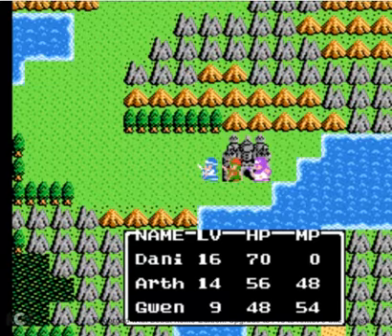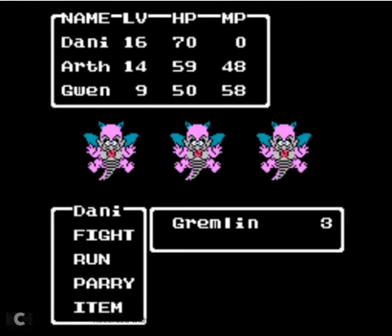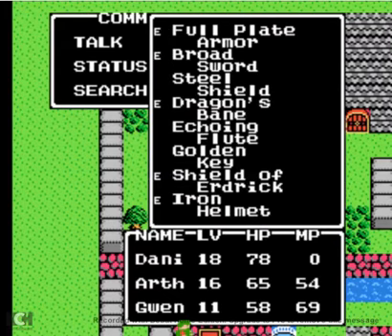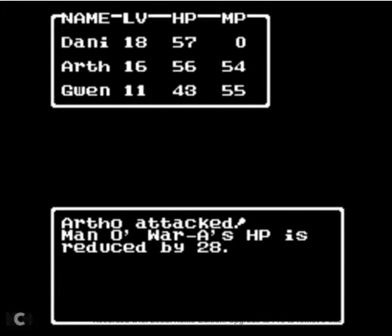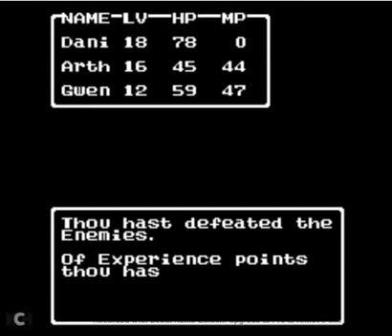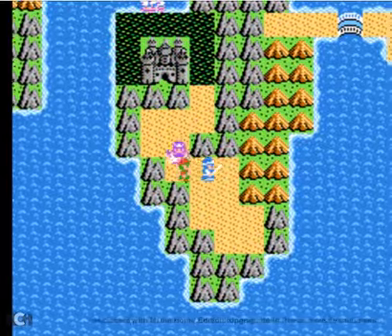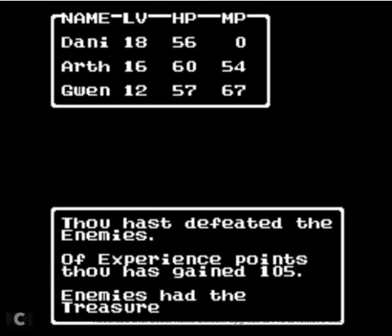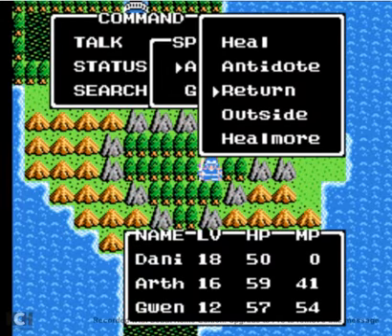Let's Play Dragon Warrior II Part 9: Familiar Territory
In this part, we explore Tantagel Castle and get a couple of equipment upgrade, before making our way to Charlock Castle, the home of the final boss of the 1st Dragon Warrior, the Dragonlord.